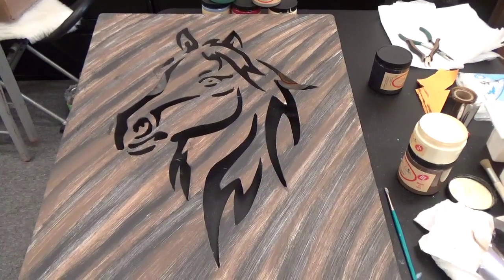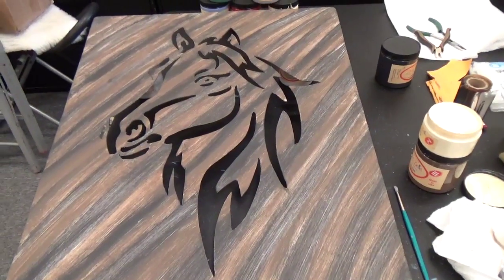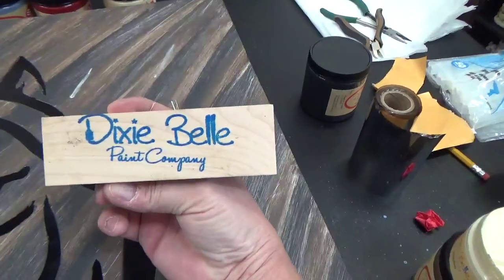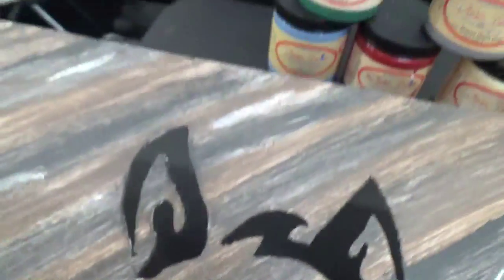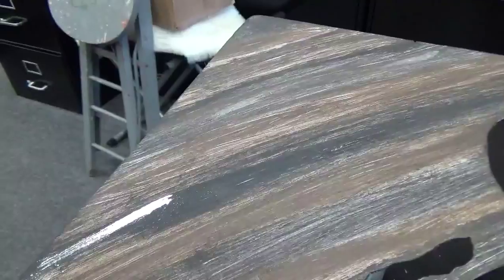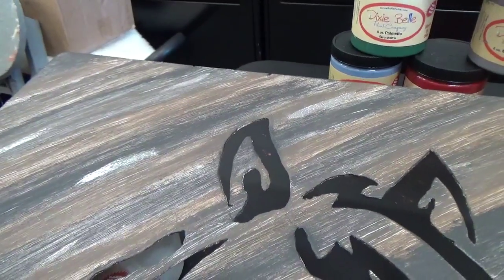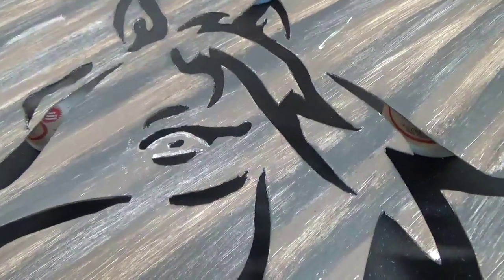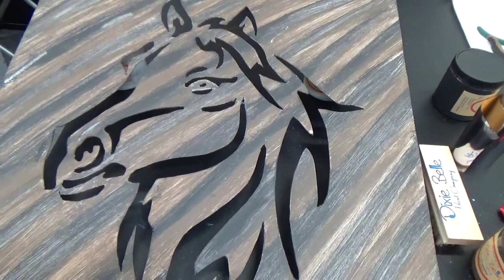Dixie Belle Paint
Painting Metal with Dixie Belle Paint